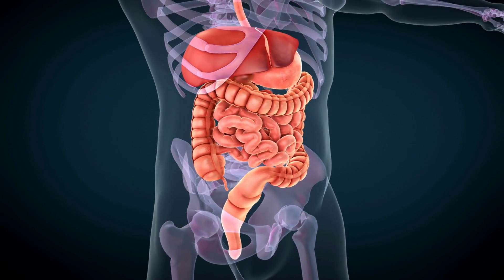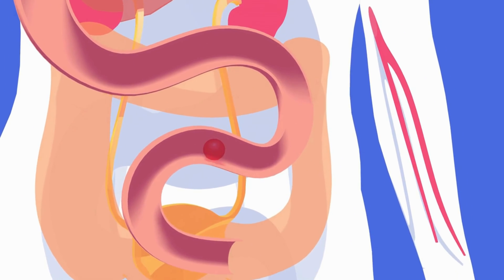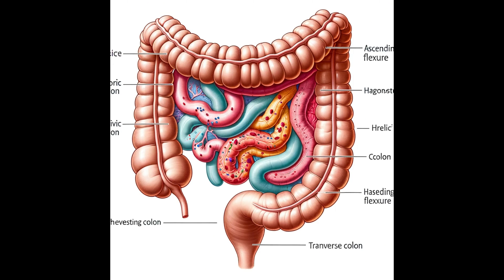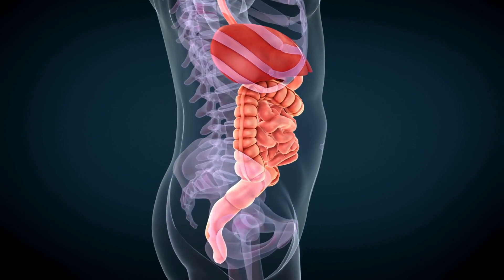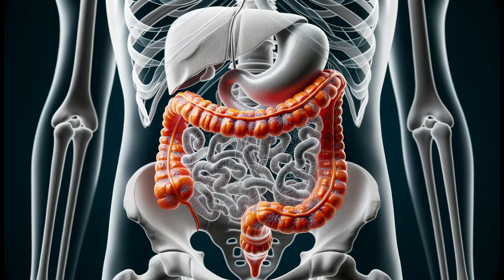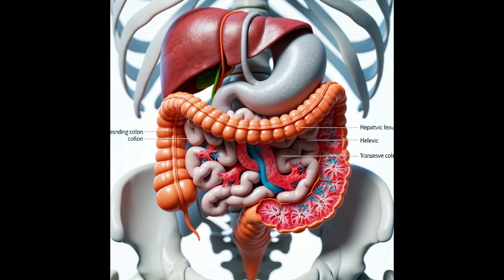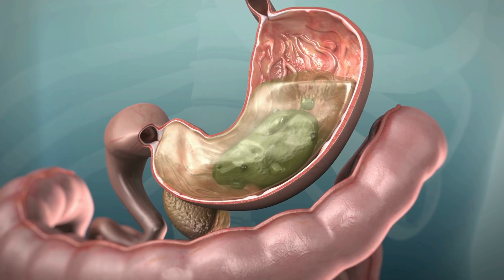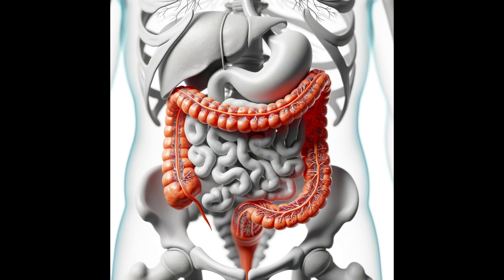What Is Hepatic Flexure?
Dive into the intricate world of our digestive system as we spotlight the hepatic flexure's vital role. From its unique position to its challenges like the Hepatic Flexure Syndrome, get ready for a captivating journey inside your body. Don't miss out on this essential piece of digestive knowledge!

Hepatic Flexure Explained